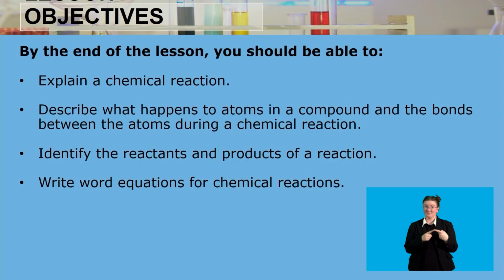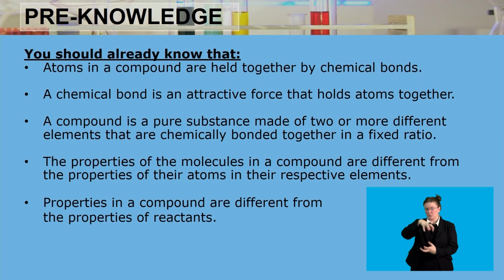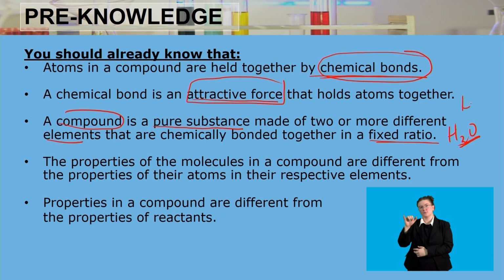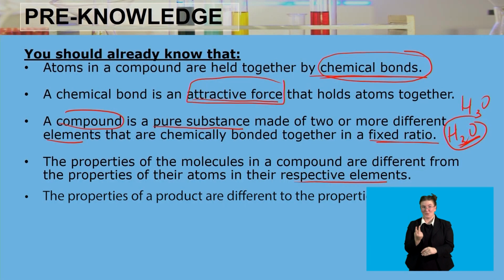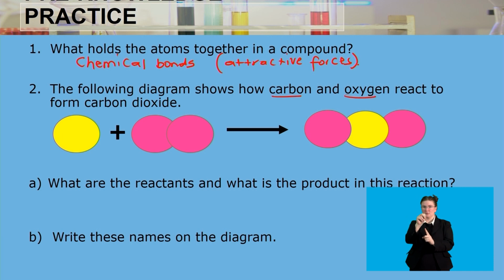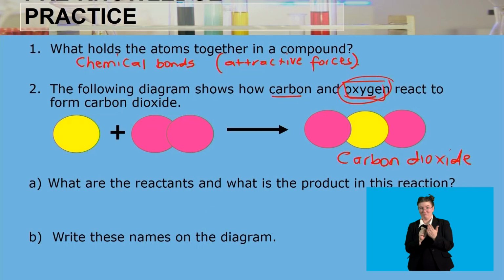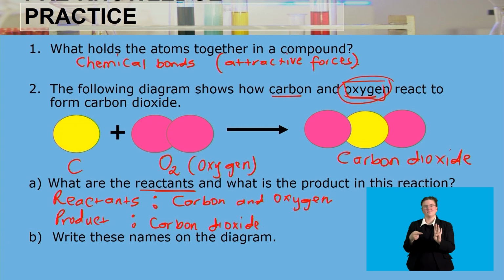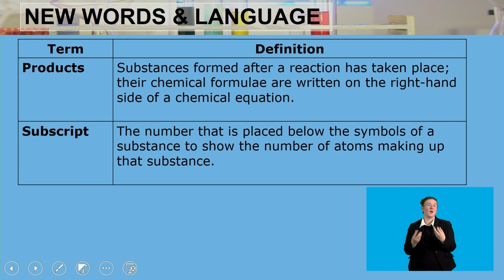Phyiscal Sciences Grade 8 Chemical reactions Video 1 Segment 1